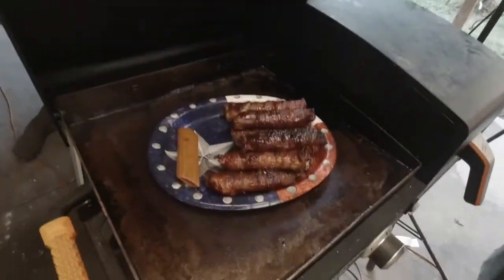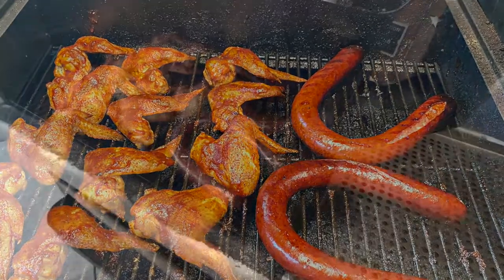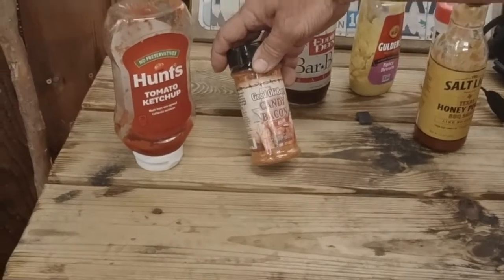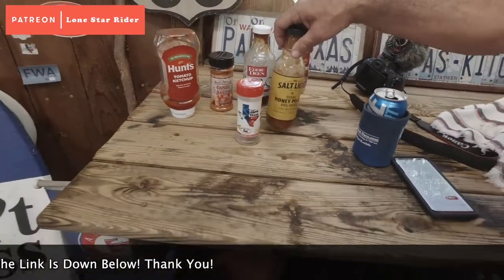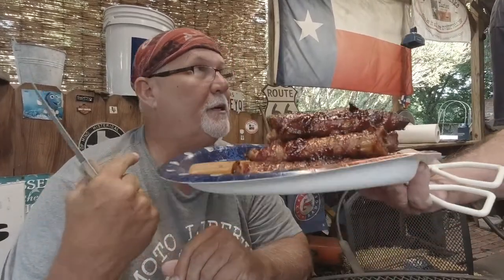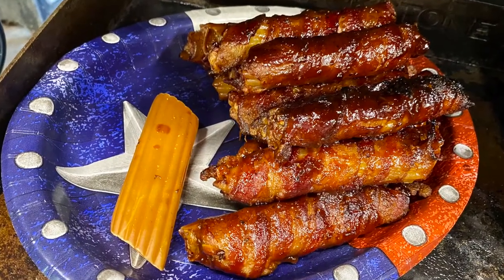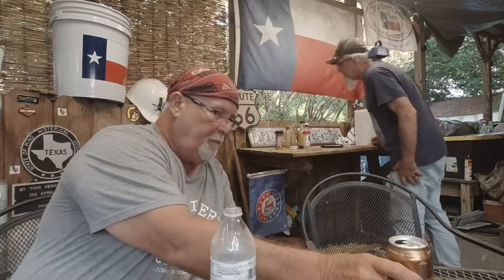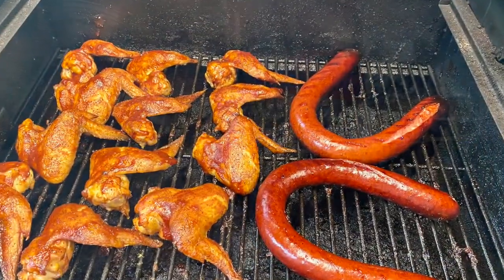Papa Texas Kitchen • Shotgun Shells • Ice Conspiracy • Papa Texas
Stopped by Papa Texas Kingdom to try out his Shotgun Shells. It was good to see my friend again and the Shotgun Shells were awesome!
I had a great time and thanks for dinner!
Also I have a discussion with Papa about the Ice Conspiracy.

BSG Wraps
Mention Lone Star Rider

Twisted Technology
3819 Rufe Snow Dr #101, North Richland Hills, Texas 76180

Ace Electronics
3210 Antoine Dr Houston Texas 77092

TRAILER TIME ENTERPRISES, LLC
38335 Apollo Pkwy, Unit 4 Willoughby, OH United States 44094

Amazon Shop

My Motorcycle:
2010 Two Tone Ocean Blue & Sandstone Metallic Victory Vision
2008 Harley-Davidson Road Glide
1999 Yamaha Royal Star Venture
1982 Yamaha Virago 750
1974 Yamaha DT250 Enduro
1968 Honda 50 Mini Trail